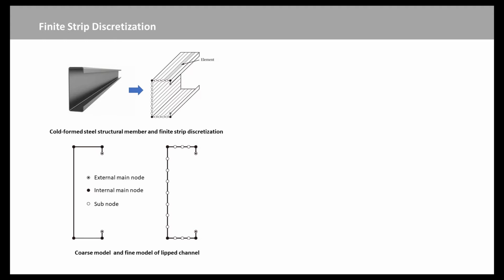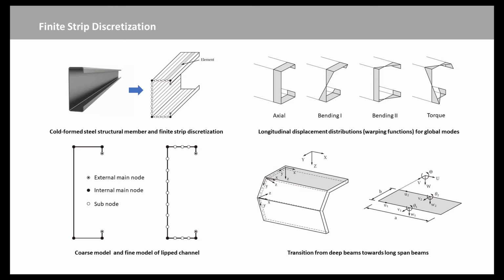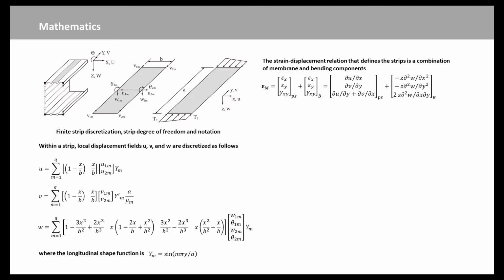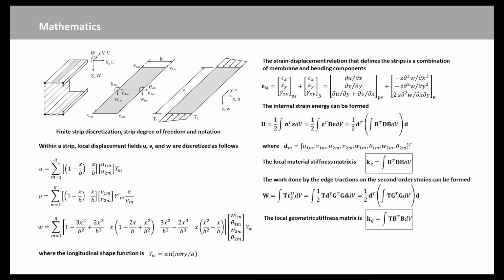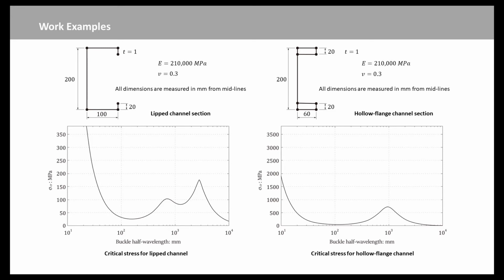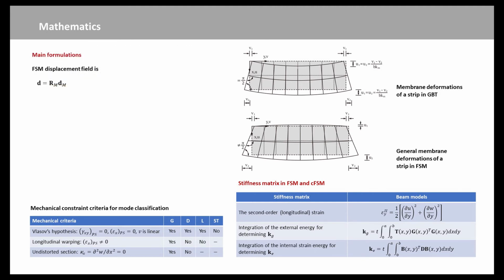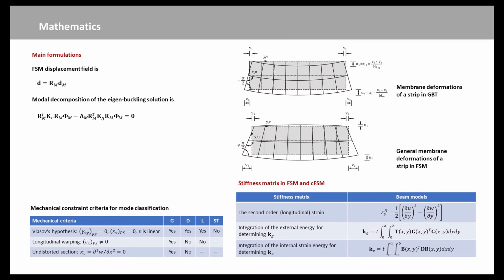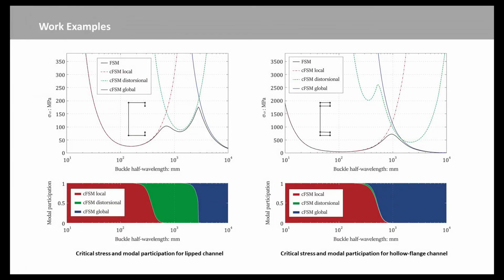Civil Engineering: Cold-Formed Steel Structure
To introduce the constrained finite strip method for cold-formed steel structural members.